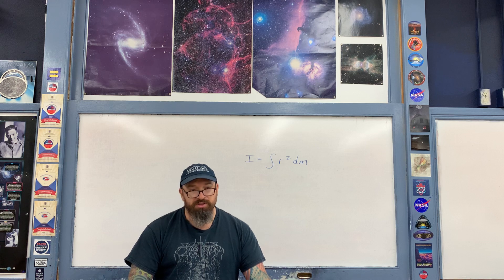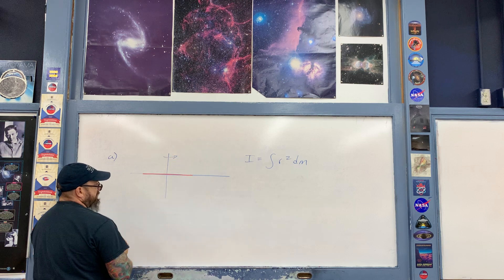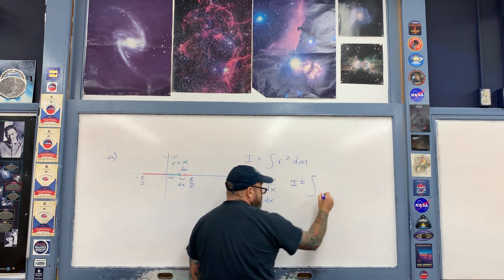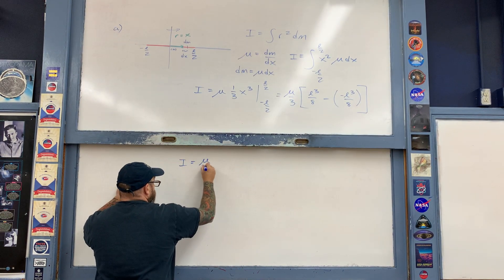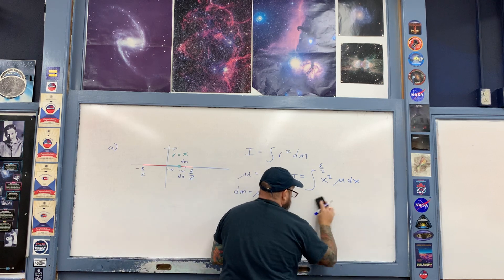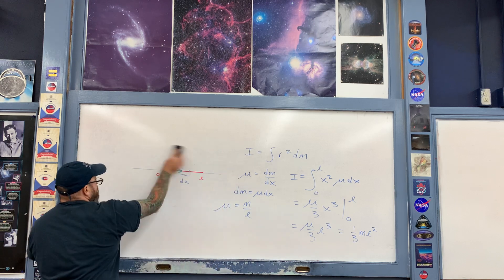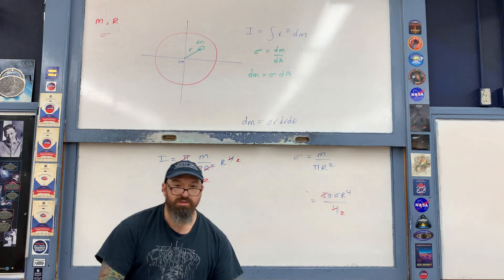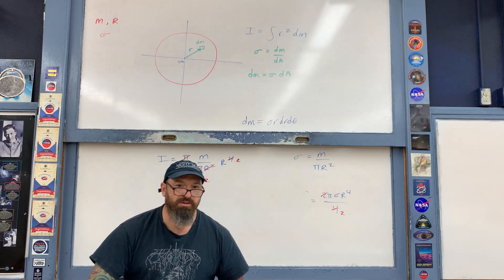Lecture: Integrating to find Rotational Inertia